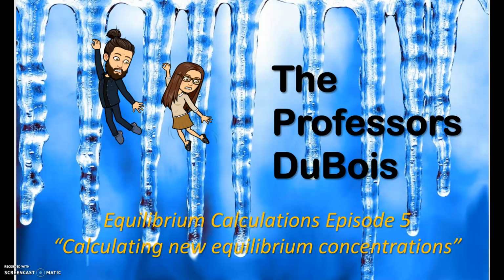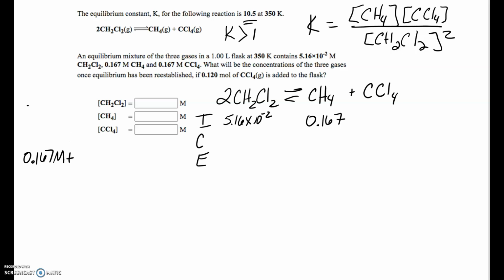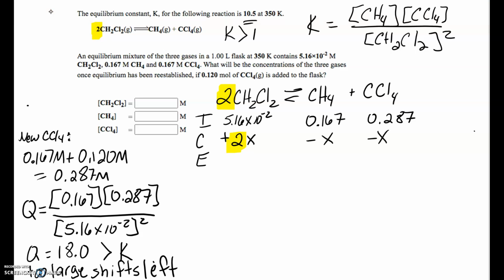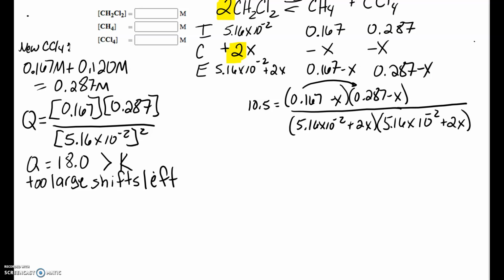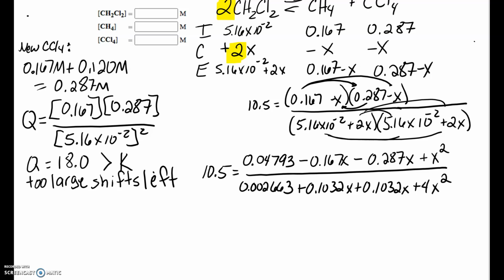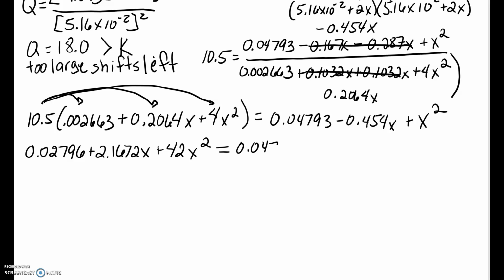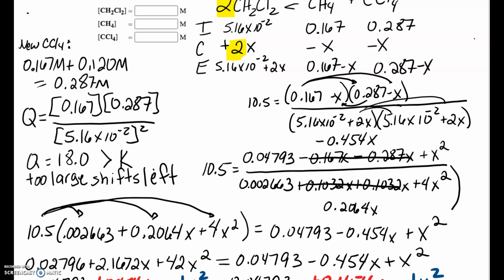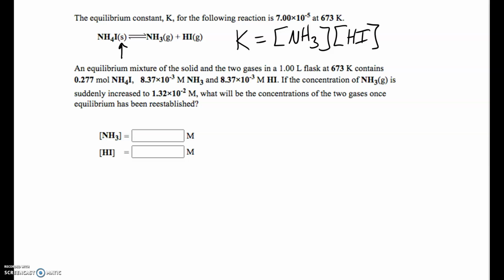Equilibrium Calcilations Episode 5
Calculating new equilibrium concentrations after a change.